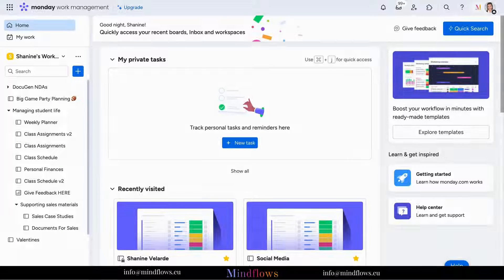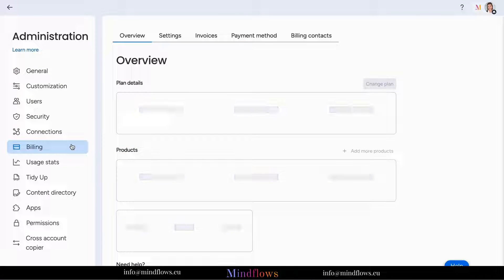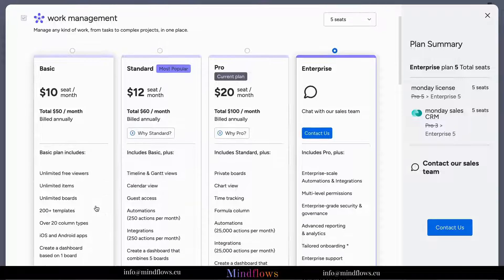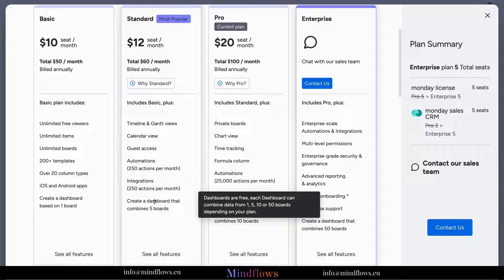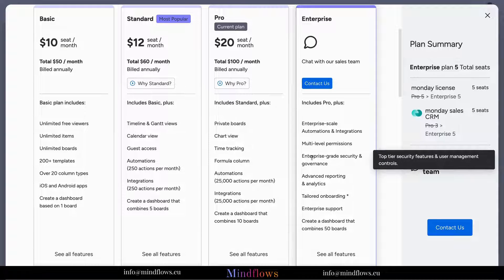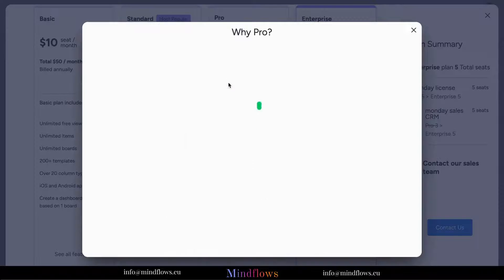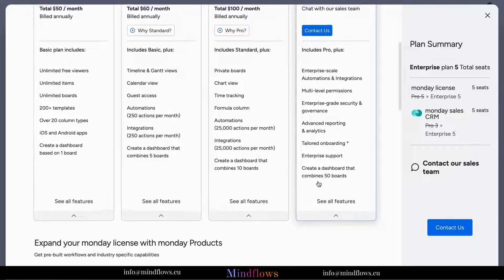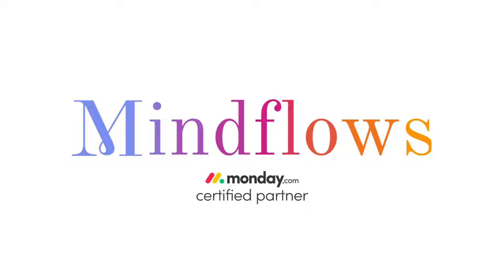Monday.com Tutorial | Plans and Pricing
In this video, you will learn about Upgrading your Plan on Monday.com and be able to:

💎 explore various subscriptions and its features

💎 choose a subscription based on your needs

💎 upgrade to a plan